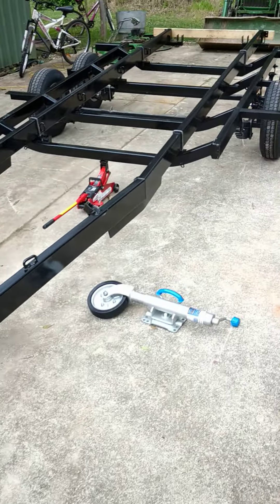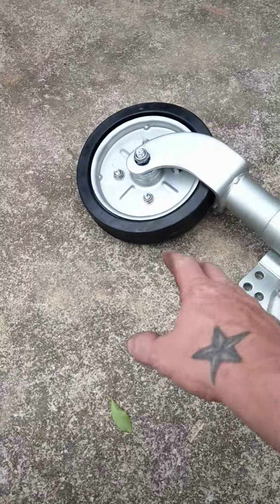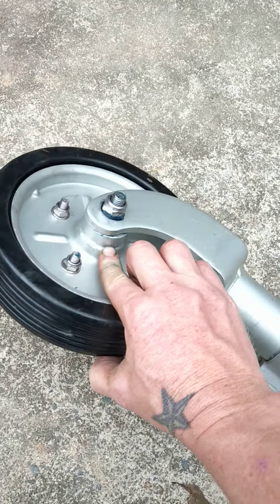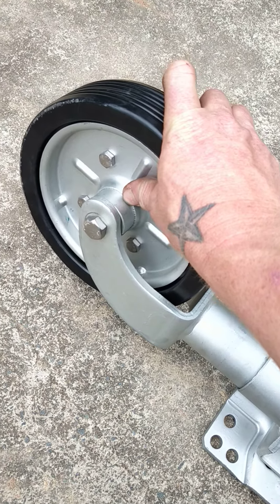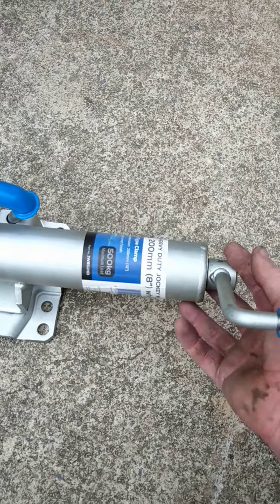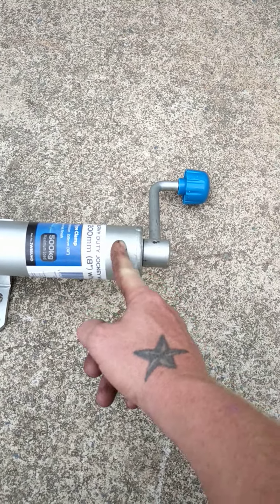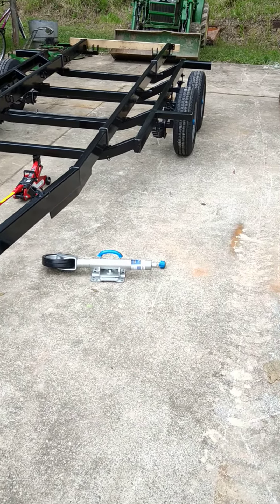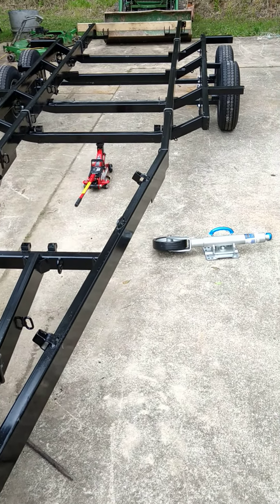Jockey wheel helpful tips to make last longer.